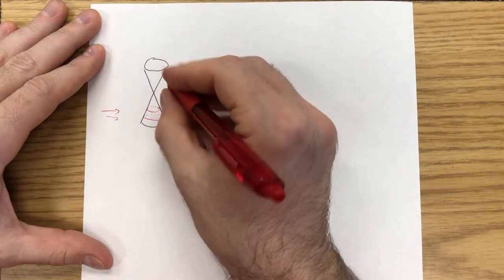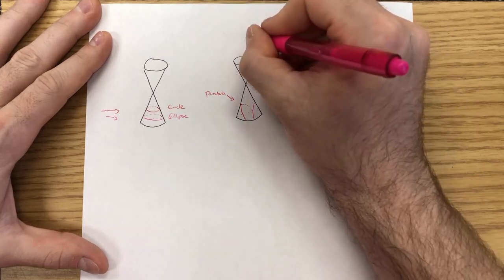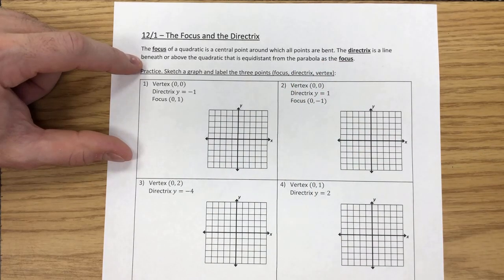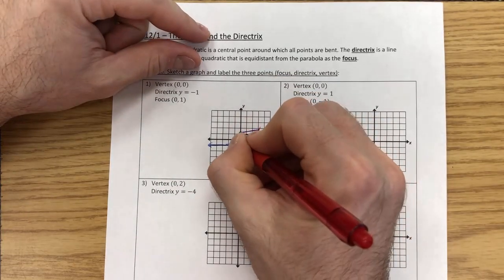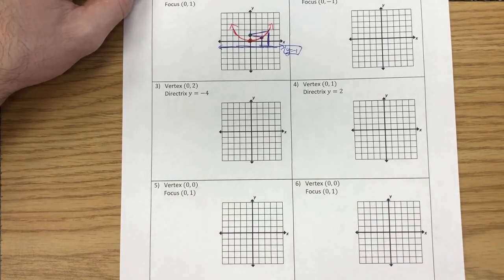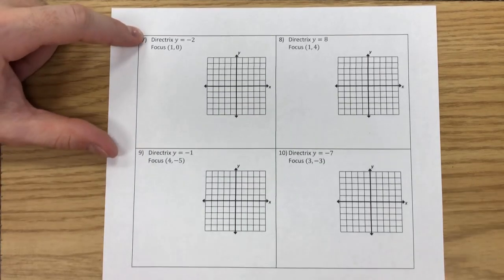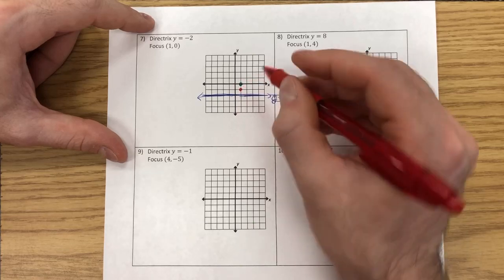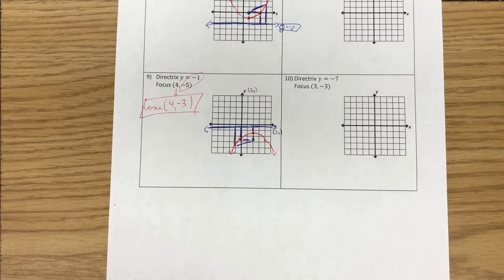The Focus and the Directrix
2122 - Algebra 2 - Chapter 5 - Section 12

Chapters
0:00 Intro
3:15 Question 1
5:40 Question 3
8:48 Question 5
11:03 Question 7
12:48 Question 9